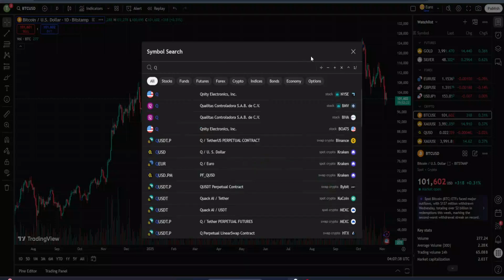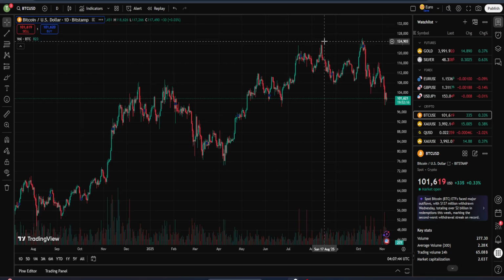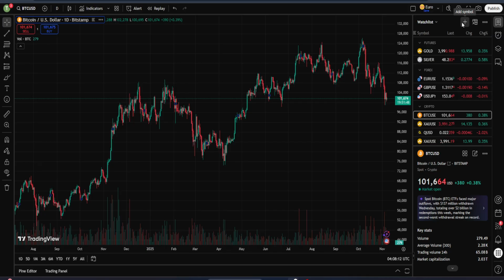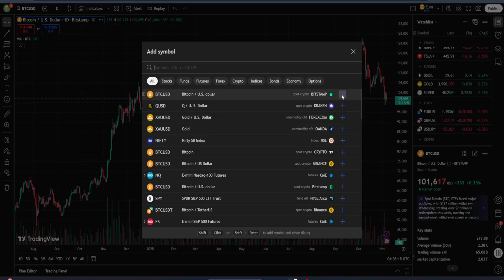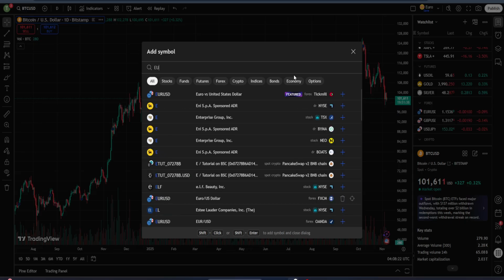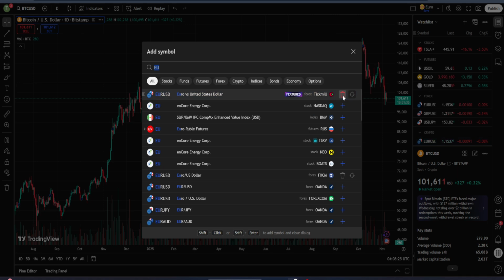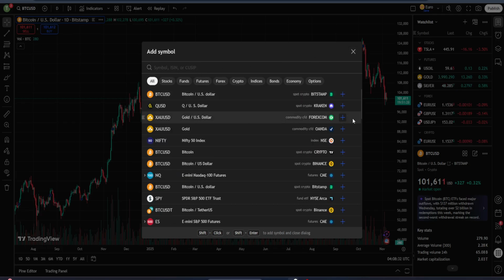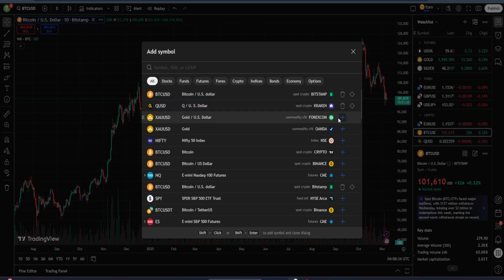How to Add Currency Pairs to Watchlist on TradingView | Full Guide 2025